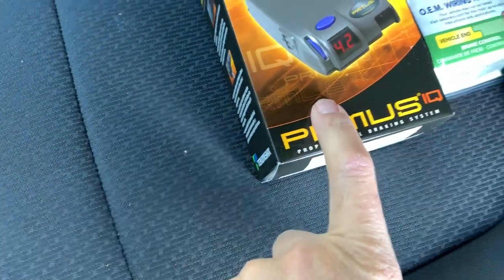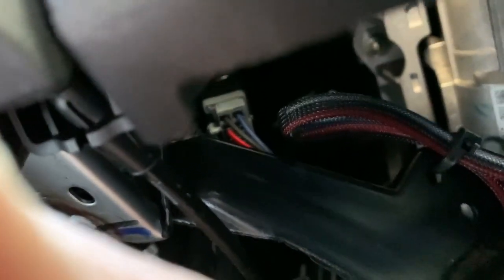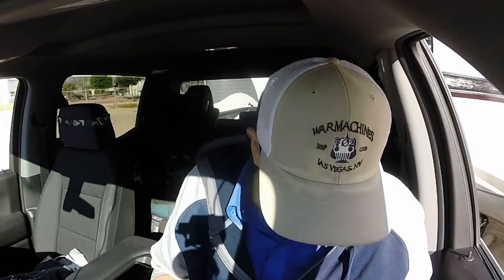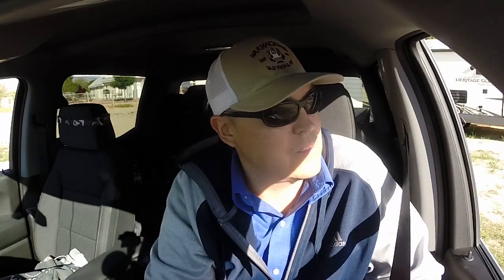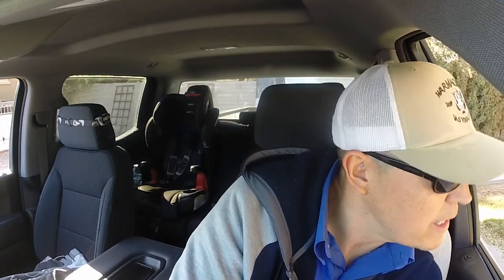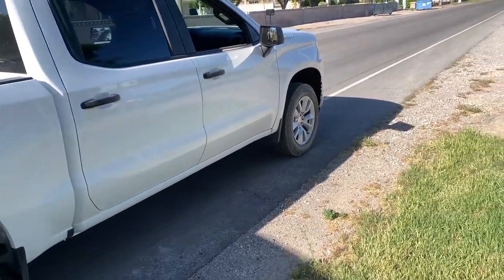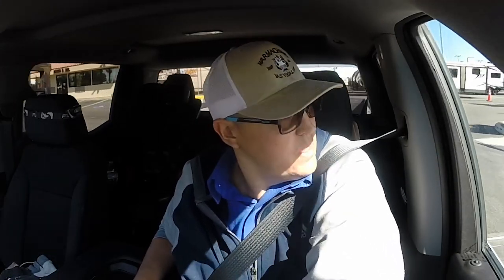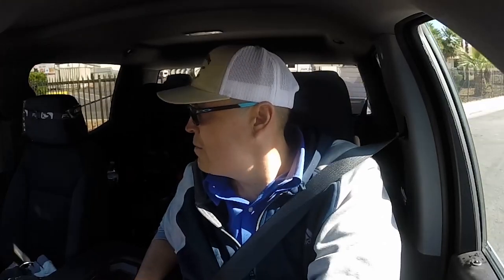Brake control install | Let’s pick up a trailer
Trailer Brake Controller the easy way for the 2020 Chevy Silverado Custom 1500. I needed to pick up a trailer, and figured I would take you guys along. I did my best to throw in a few towing tips, and how to easily adjust a trailer brake controller. I chose to go with a Tekonsha Primus IQ, which has served me great for the last 3 years in my other vehicles.

@dicks4x4 - Instagram | Facebook